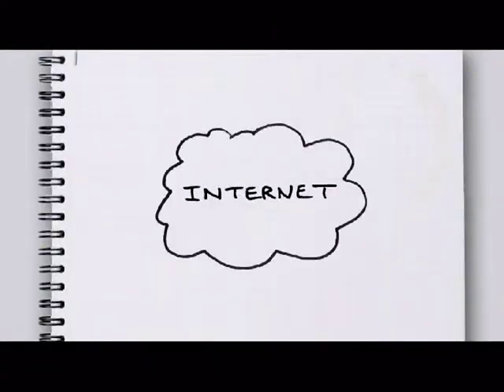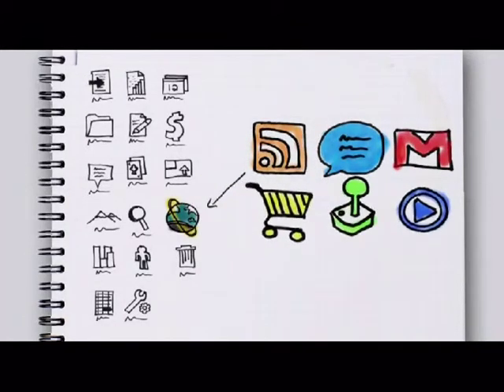Lets Talk Tech 18.mpg